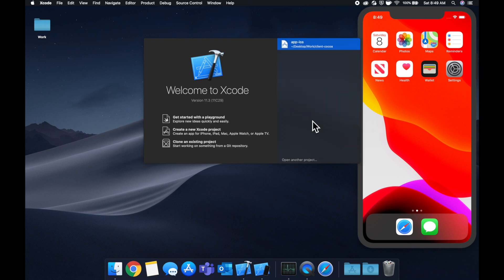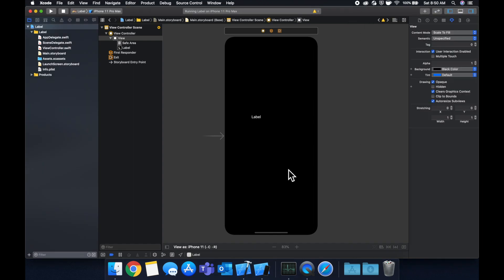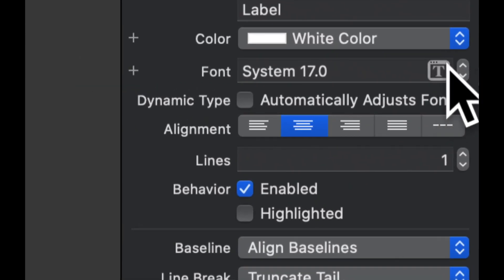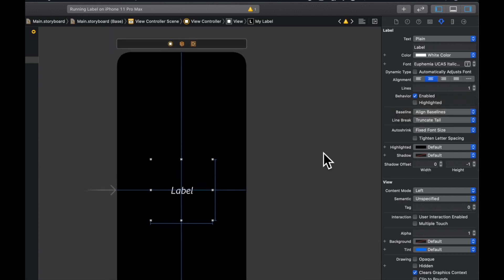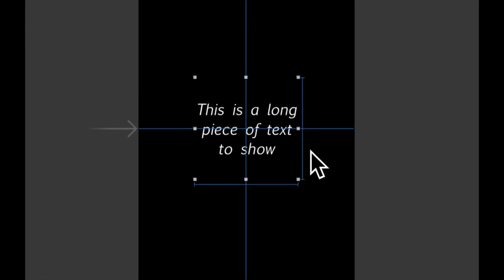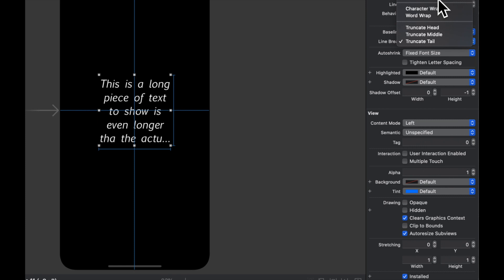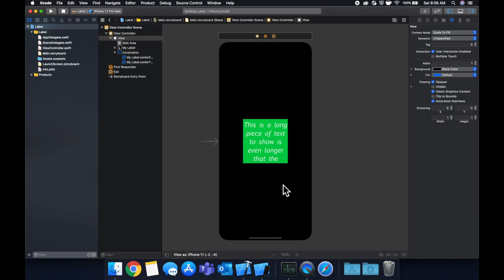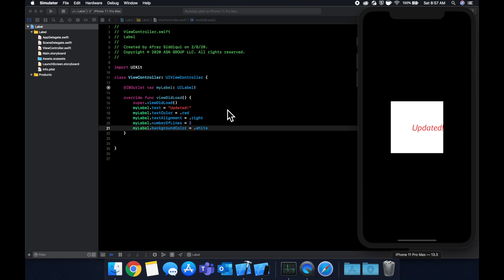How To Add Labels To Your App in Xcode 11 + Swift 5 - 2020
Labels are an essential part of any iOS App. Learn to add and customize them to your app with Swift 5 and Xcode 11. Setting text color, background, wrapping, line numbers, and much more - we'll cover it all!